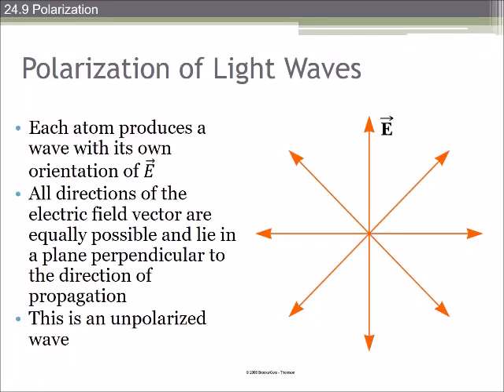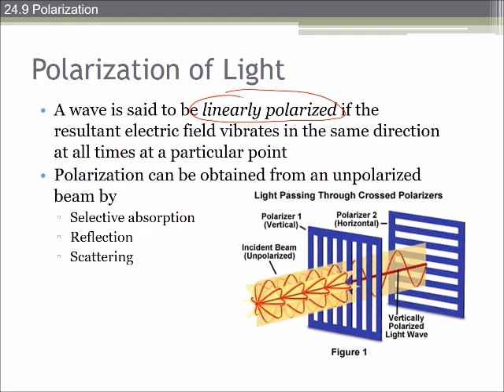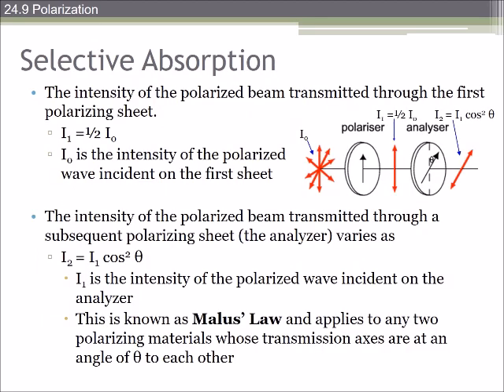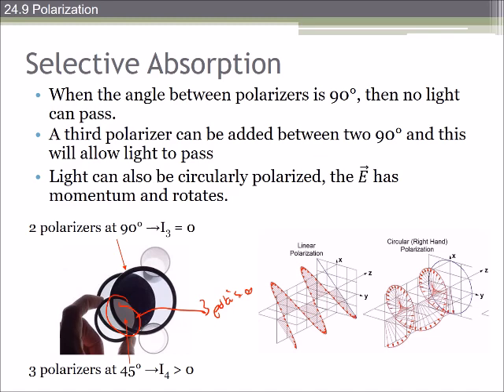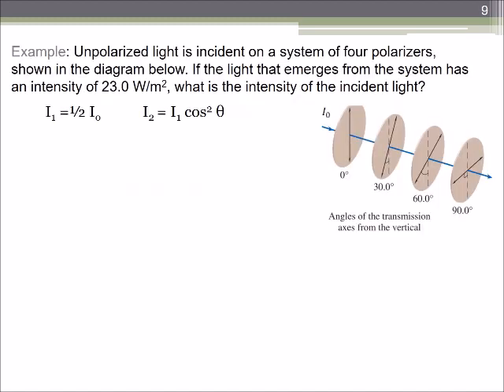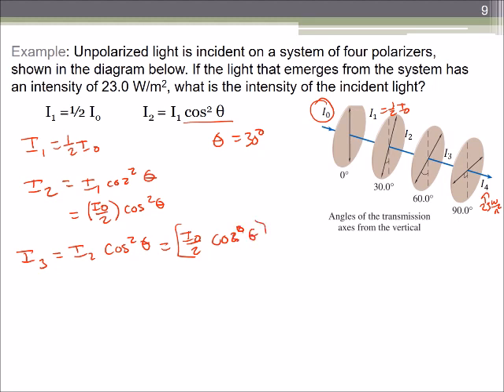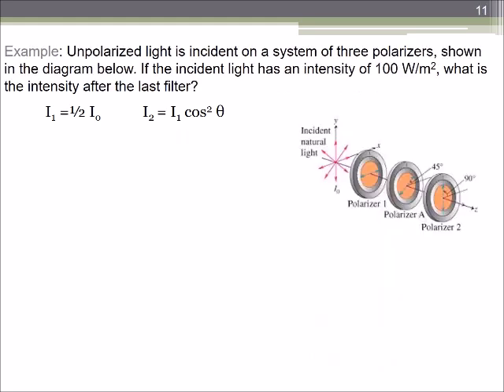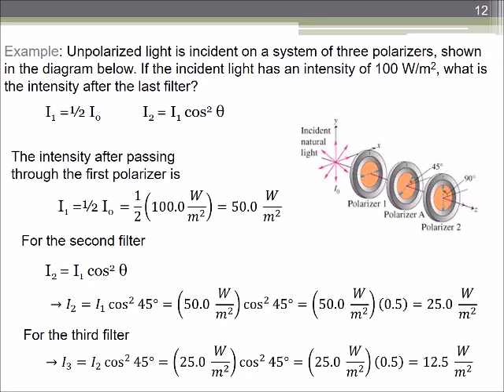Chapter24 p04a Polarization